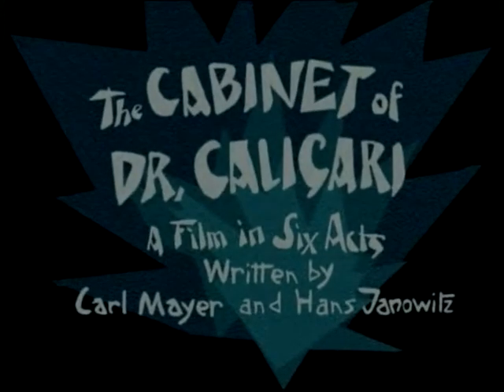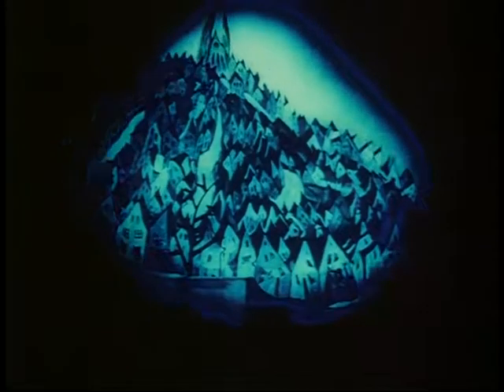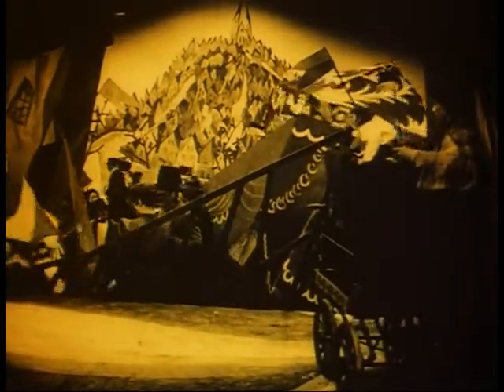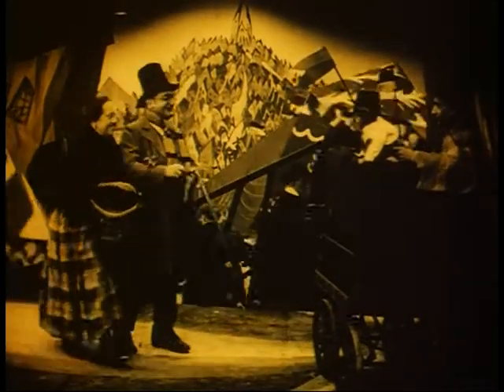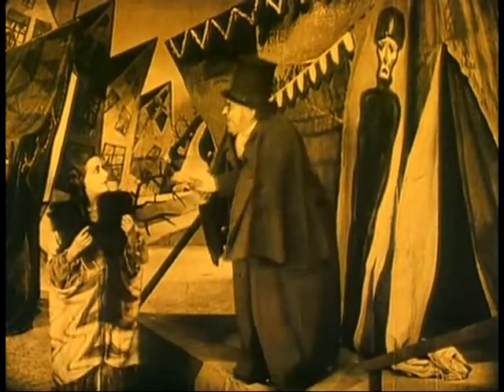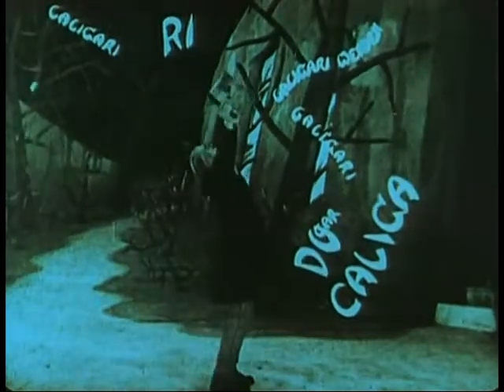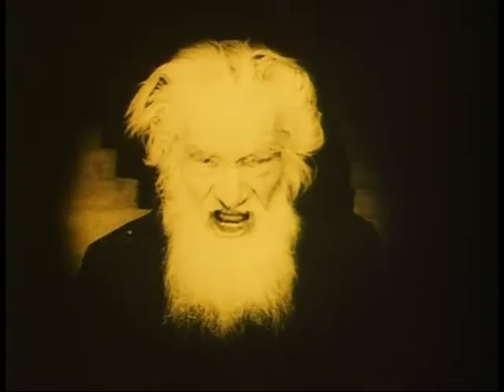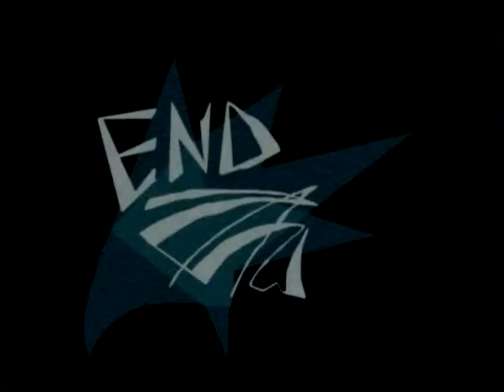The Cabinet Of Dr Caligari (1920) Review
And so, on to part three of this film journey. Today, its 'The Cabinet of Dr. Caligari' - a 1920 silent movie from Germany.
If you like this video or any others in the series, please, spread the word. :)